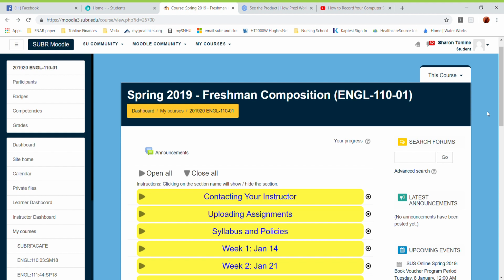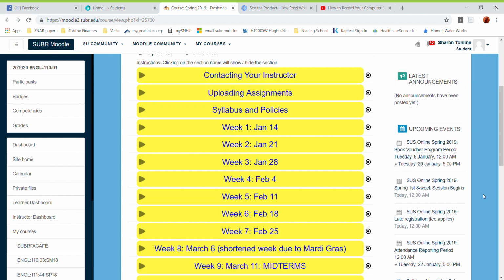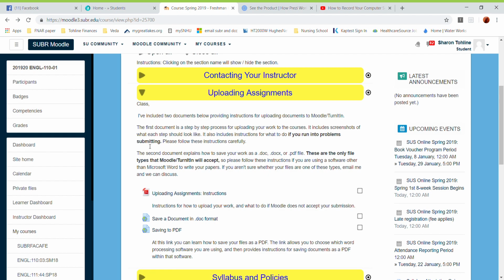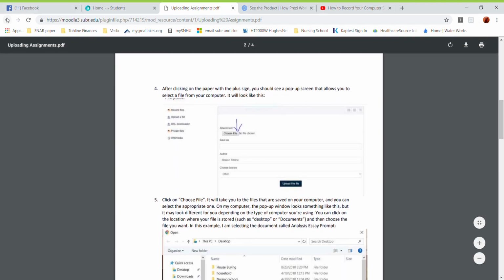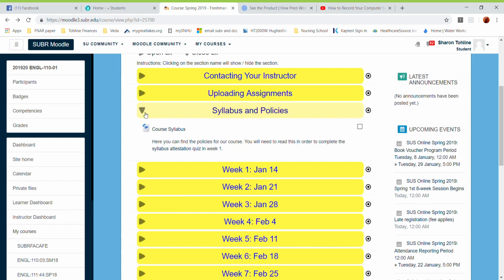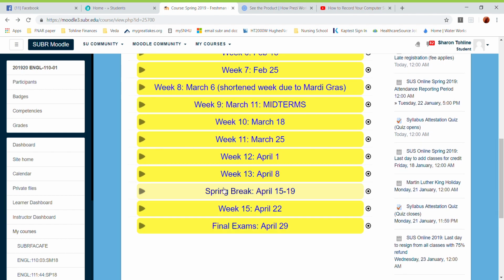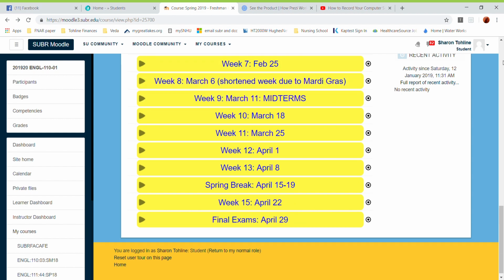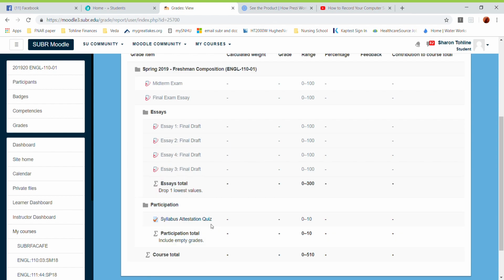Composition Intro to Moodle